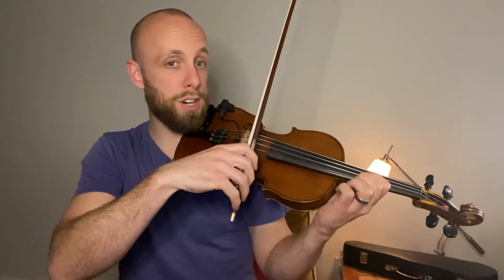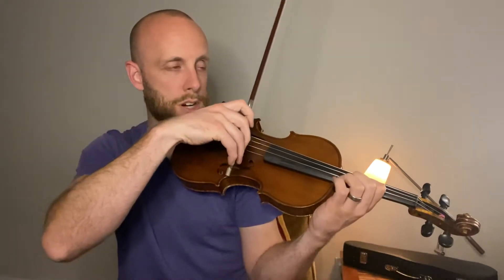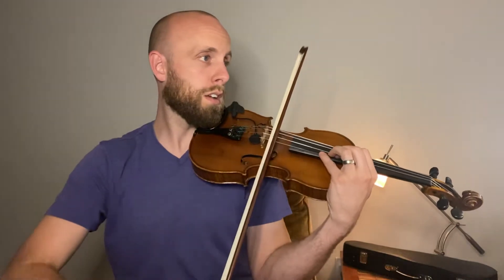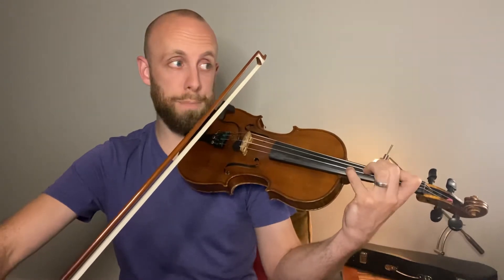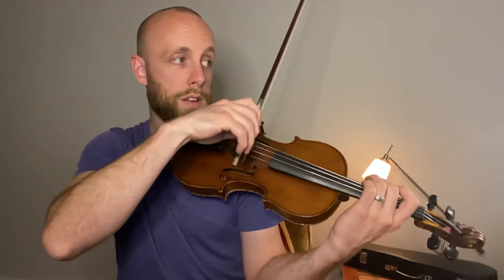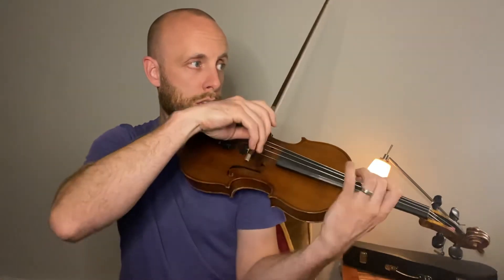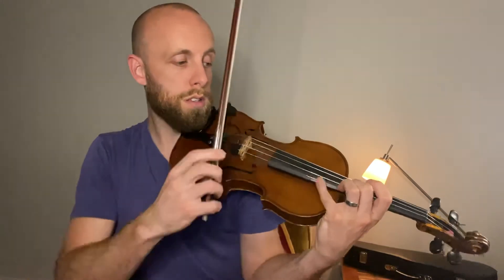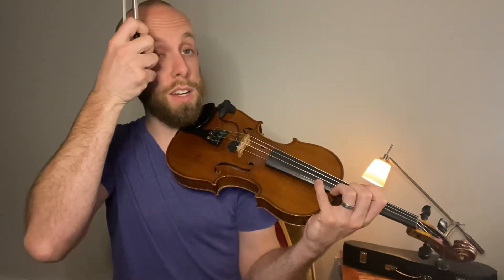￼ Paganini 24 - Var. 5 - @ Micah Naler